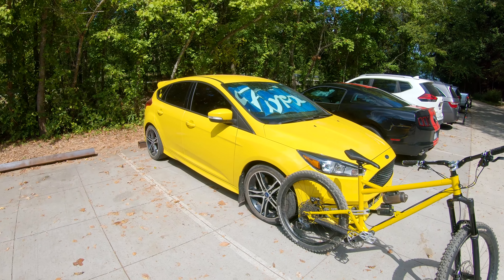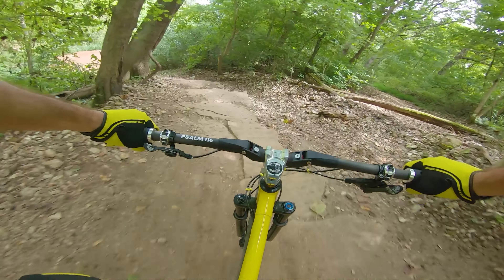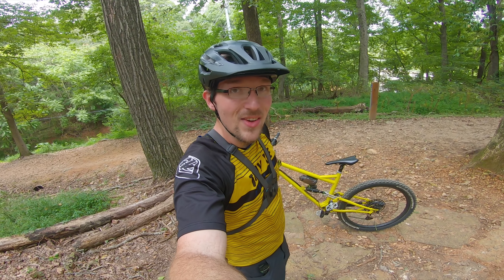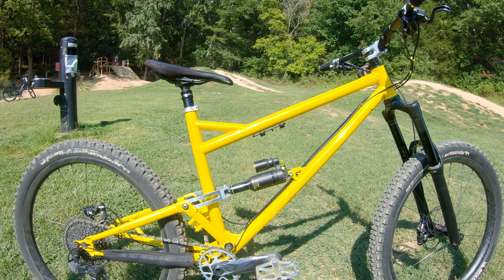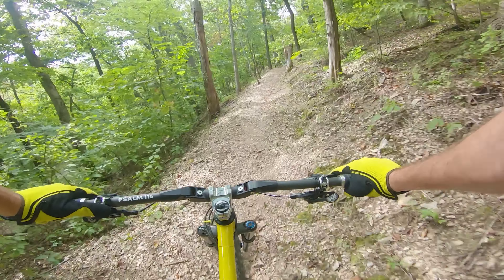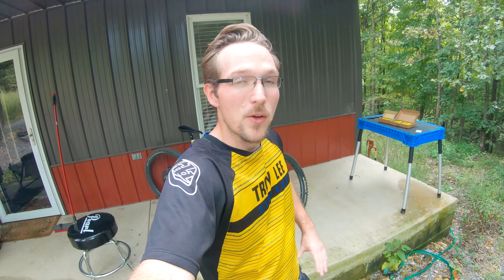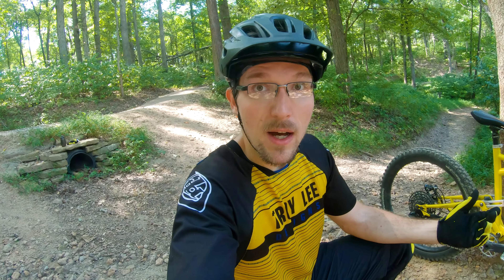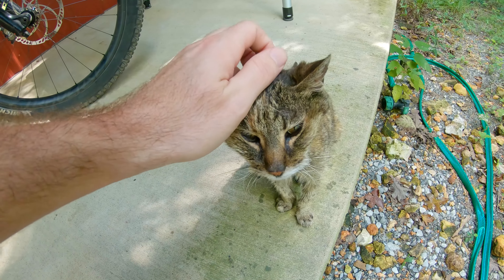Is Steel Real? - FERRUM LVN160 Steel Full Suspension Mountain Bike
♥︎ Is steel real? In this video I give you my first impressions of my Ferrum LVN160 Steel Full Suspension Mountain Bike! + I am giving away a set of NukeProof pedals and grips to one lucky winner! Watch the video to find out how you can win!

Only open to USA and United Kingdom residents. Other countries are not eligible to win (sorry about that!) Giveaway will close Oct 27th and a winner will be announced that same day. If you are a winner from the United Kingdom, you will receive a £40.00 Chain Reaction Cycles gift-card instead of the pedals and grips (shipping is too cost prohibitive).